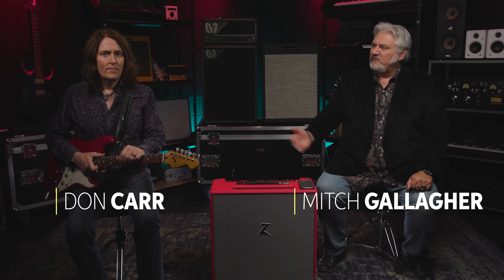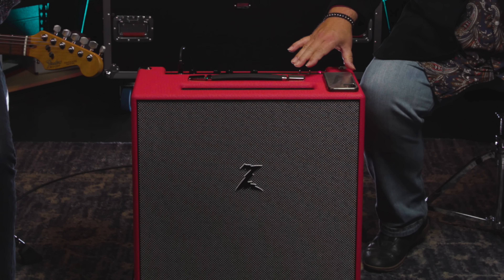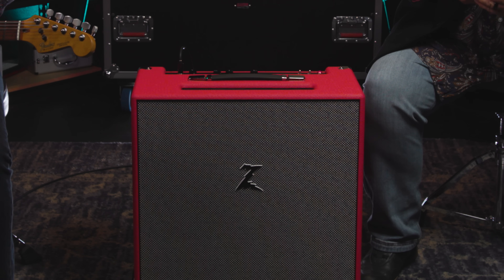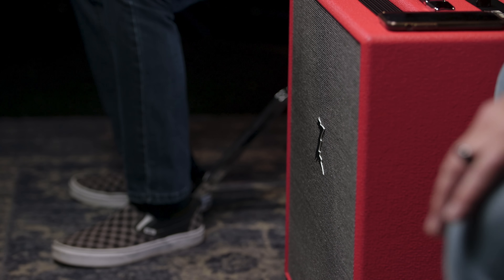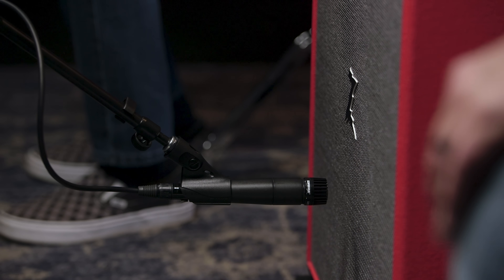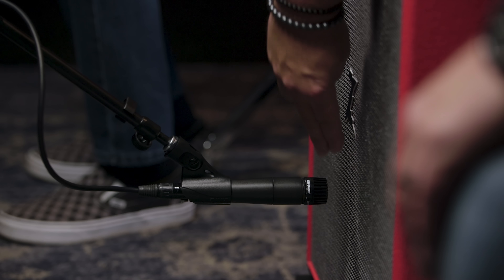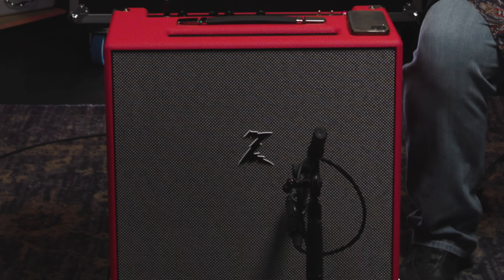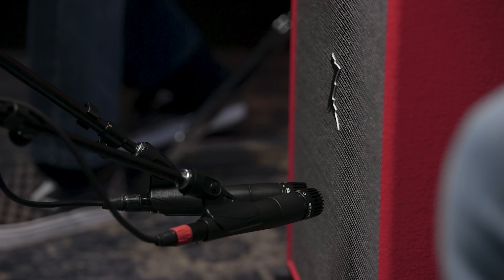5 Easy Ways to Mic a Guitar Cab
If you‘re wondering what video gear we use, check it out

Sweetwater‘s Mitch Gallagher and Don Carr break down five great ways to mic a guitar speaker cabinet with examples. Mitch also covers the basics a budding engineer needs to know, from locating your amp’s speaker cone and juggling proximity effect to prepping rooms for recording. With these mic techniques, you’ll be able to dial in a killer tone for almost any genre. Check it out!

After you watch, check out Sweetwater.com today for all your music instrument and pro audio needs!